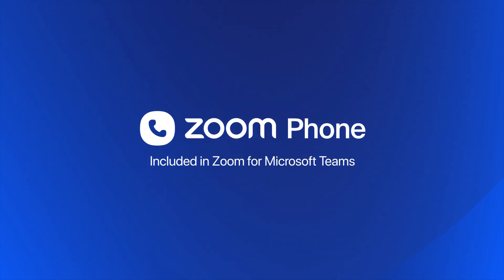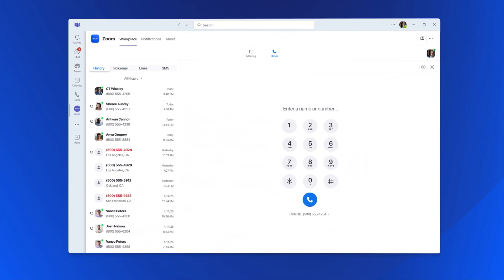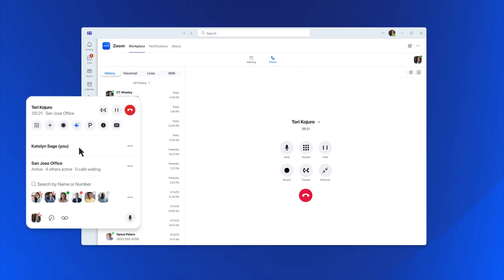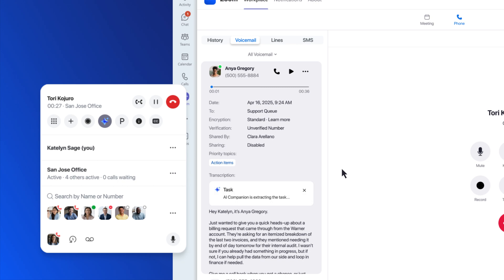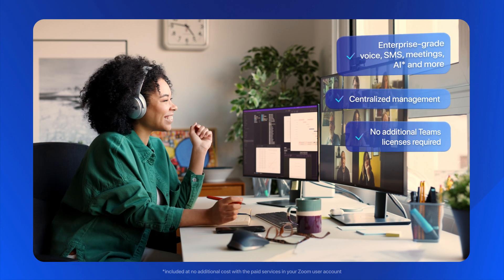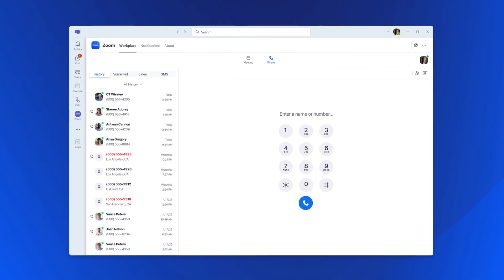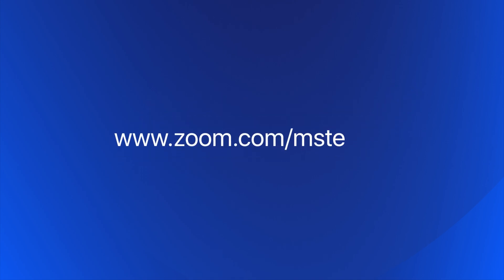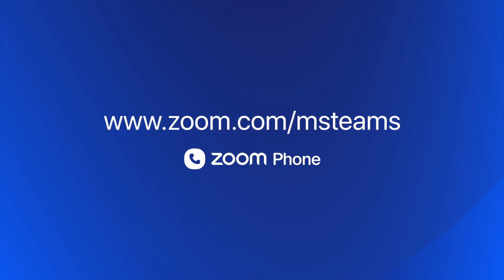Zoom for Microsoft Teams App Overview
Bring Zoom into Microsoft Teams. Make calls, manage voicemails, and access AI features, and more, all from the Teams interface your users already know. See how the Zoom for Microsoft Teams app simplifies workflows and boosts productivity.